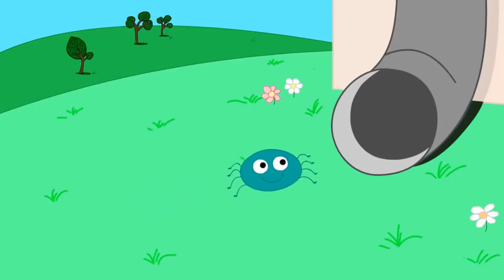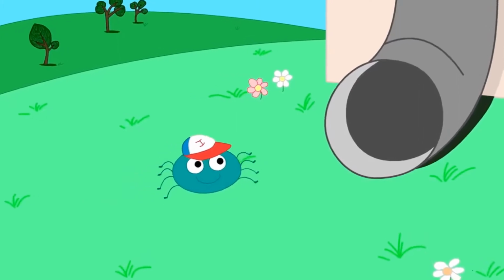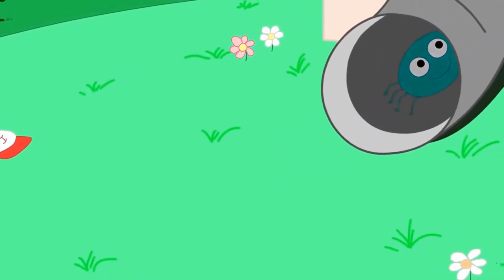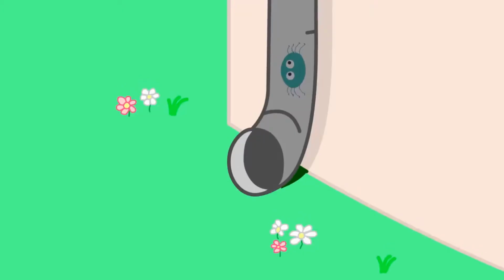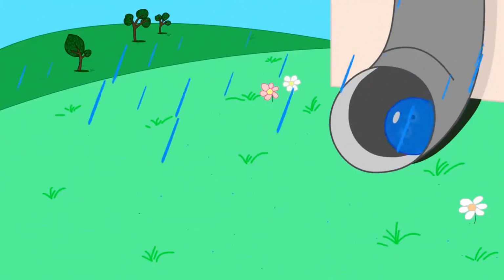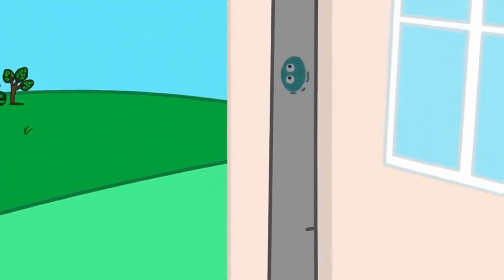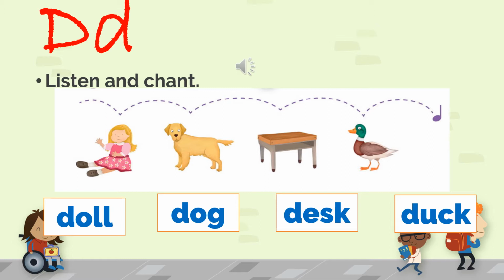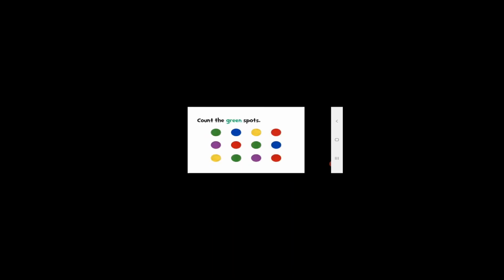Kiddy English Lesson #22